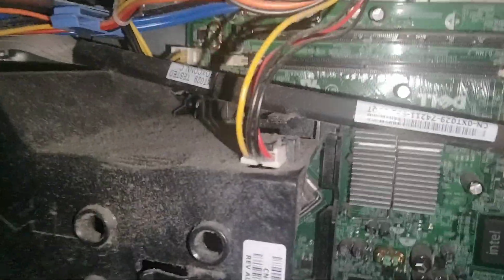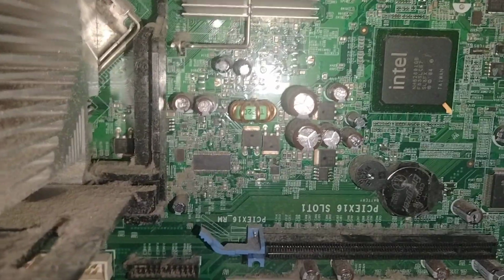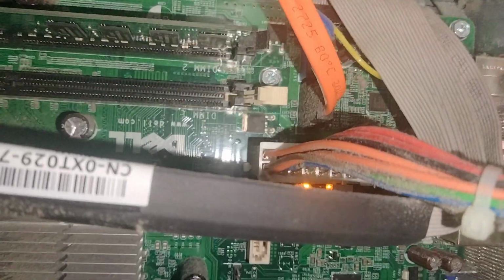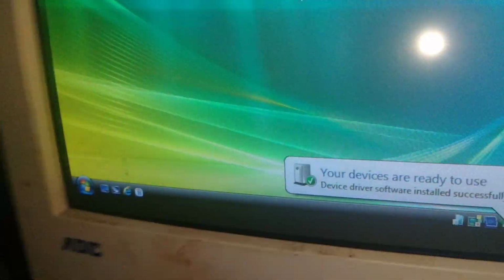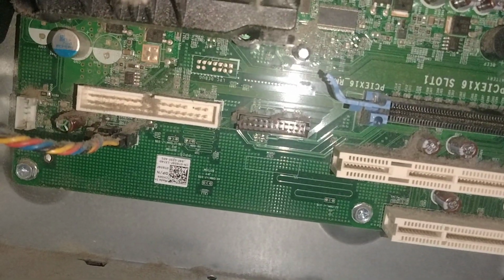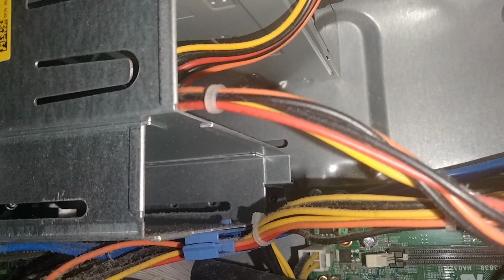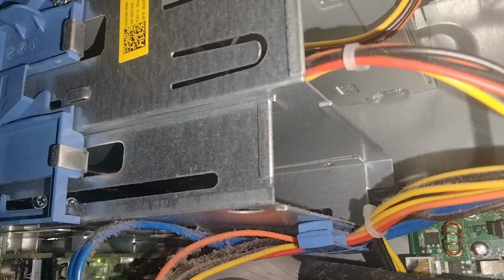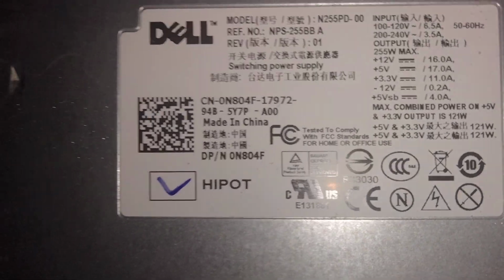Got a Dell Optiplex 360!